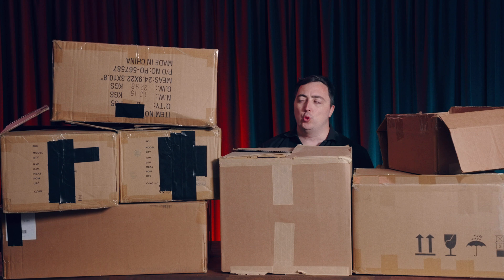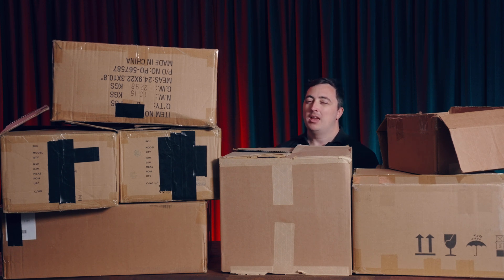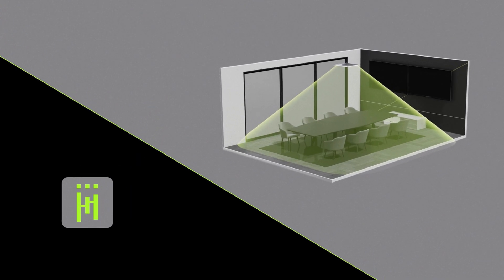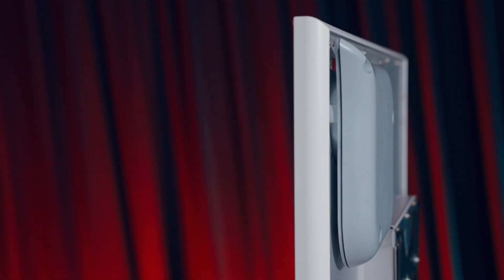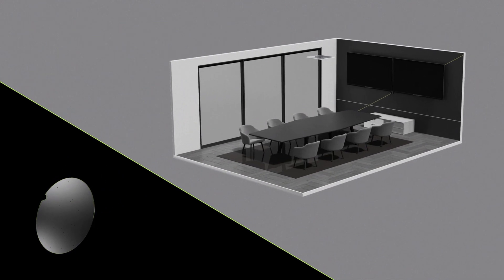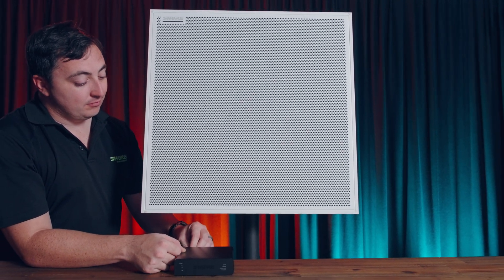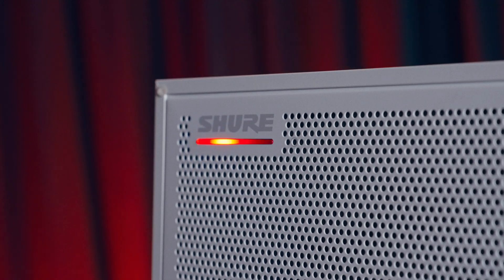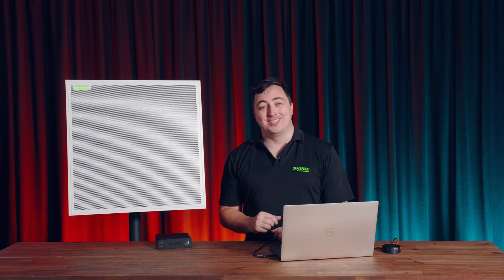Shure's MXA902 - A Combined microphone, loudspeaker, and DSP.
Which MXA Ceiling Array is right for you?

MXA902, Integrated Conferencing Ceiling Array
The Fastest Way To Better Sound.

Combined microphone, loudspeaker, and DSP for AV conferencing in small to medium-sized spaces. Single-zone Automatic Coverage™ technology captures talkers in a 20 x 20 ft area.
Shure’s MXA Ceiling Array Microphones provide natural sound and precise coverage in meeting rooms of all types. The advantages of ceiling array microphones have made them a popular choice for conference rooms, training rooms, lecture halls, and classrooms.